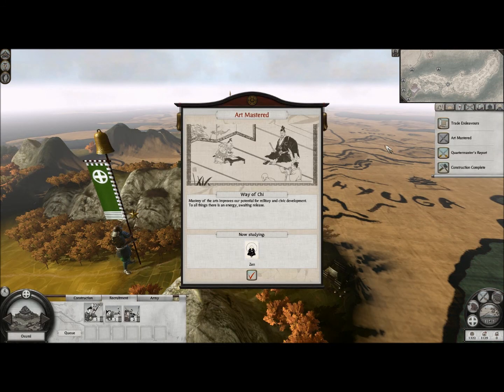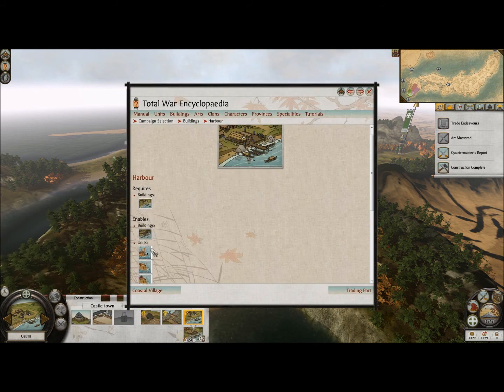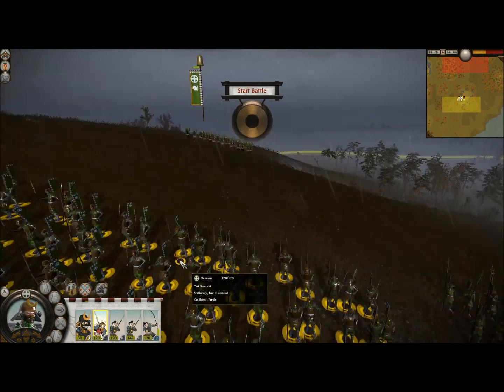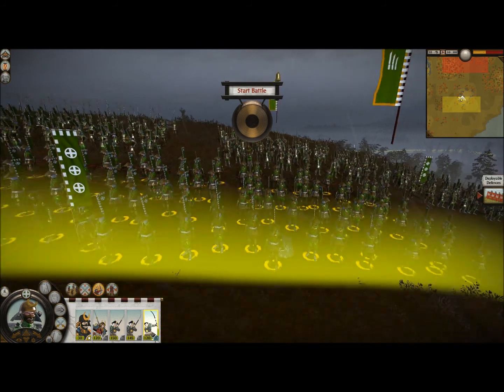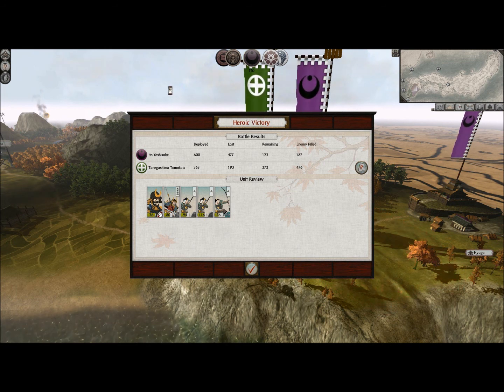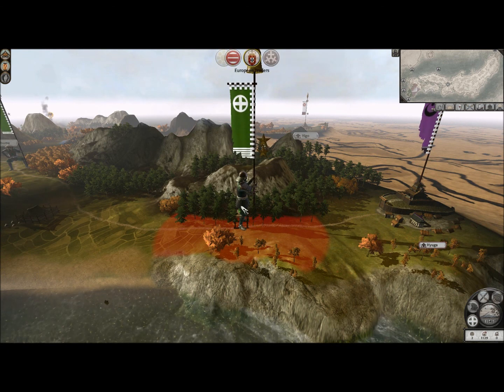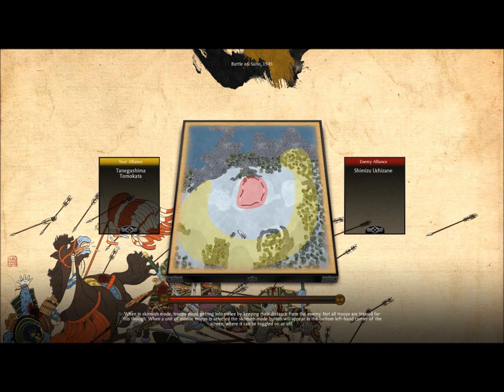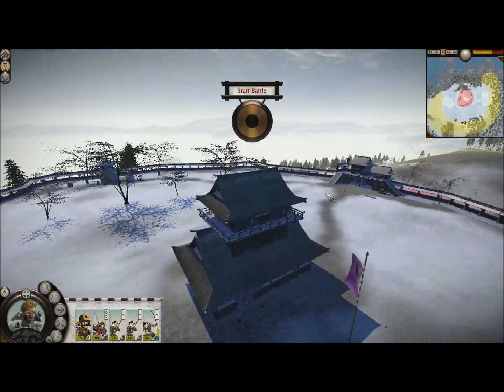Rake Plays: Shogun 2 (Part 1)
Part 3 will hopefully be clearer =L